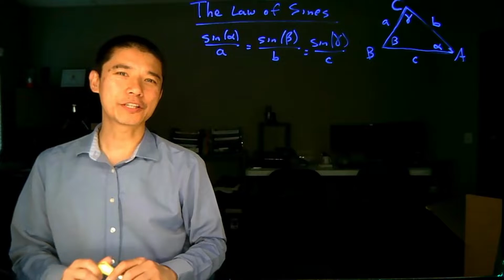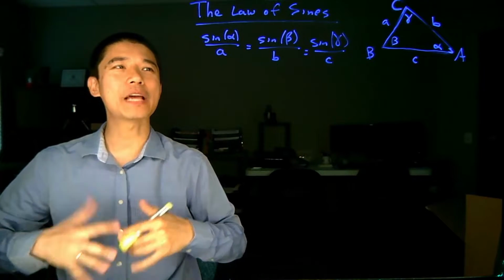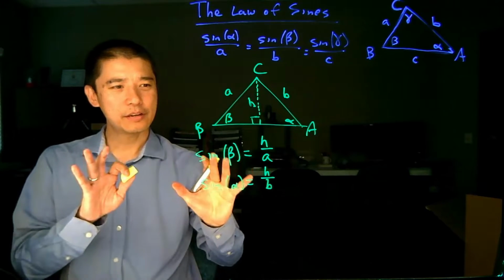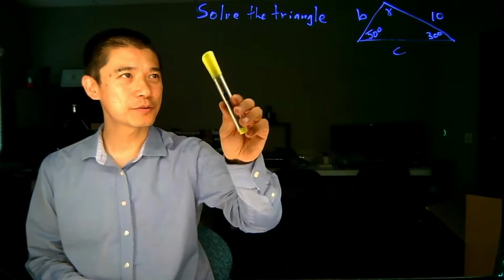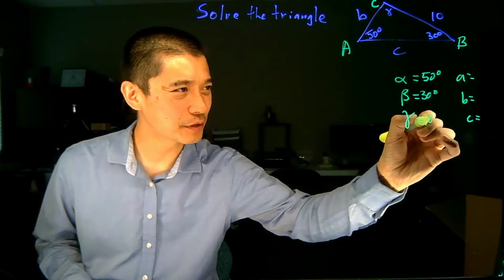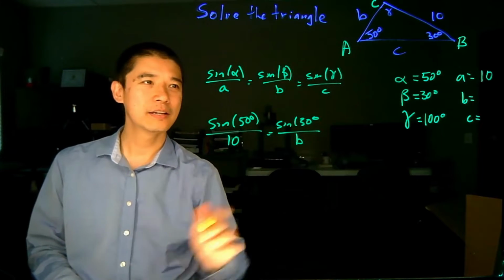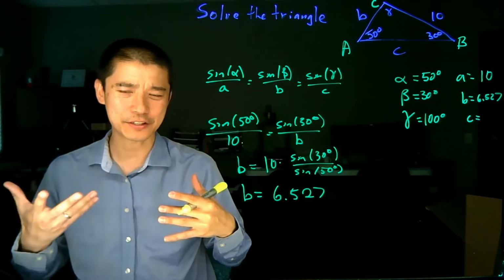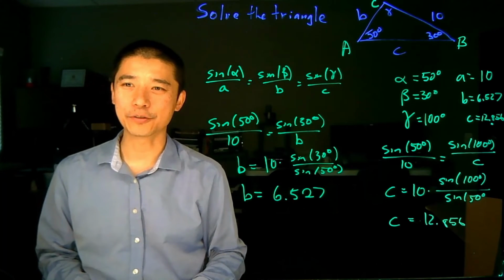Section 8.1 - Video 1: The Law of Sines